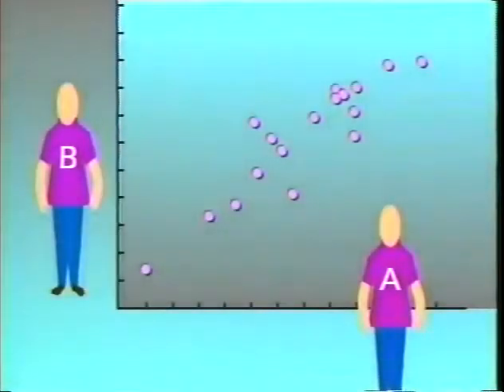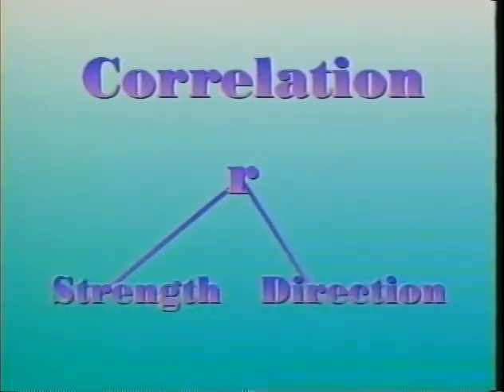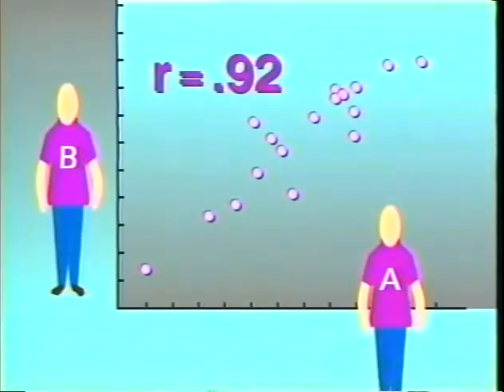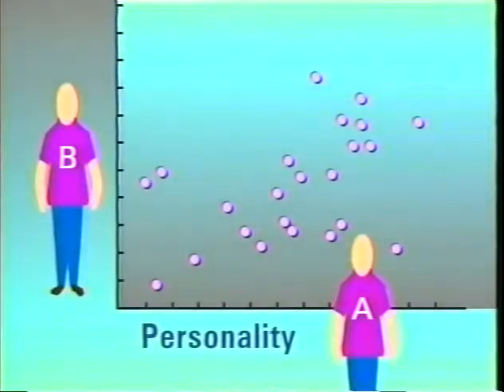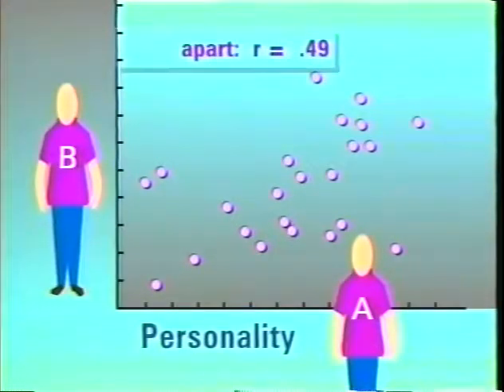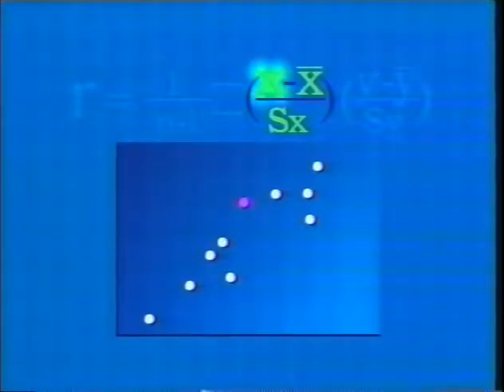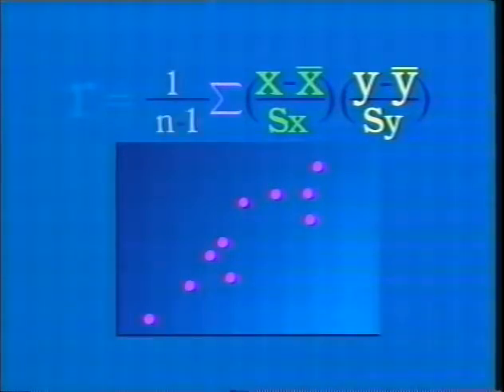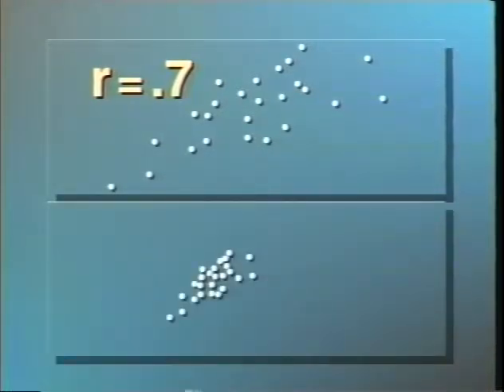Decisions Through Data Unit 13